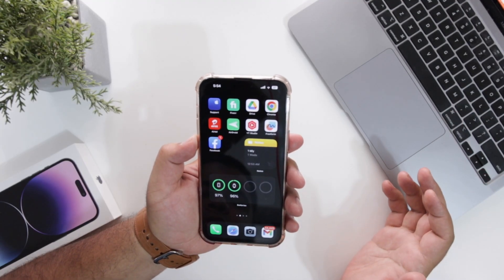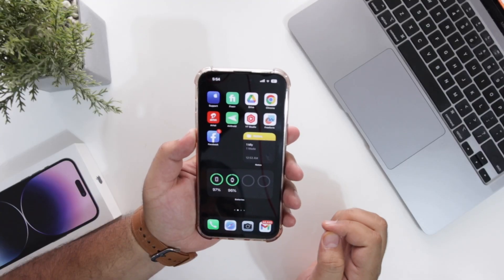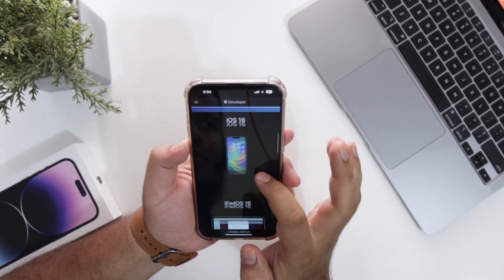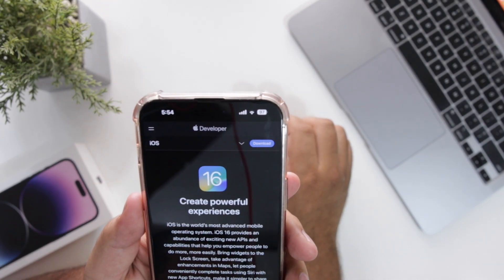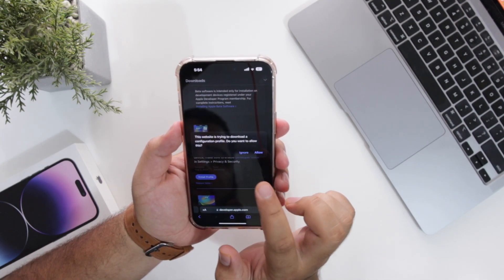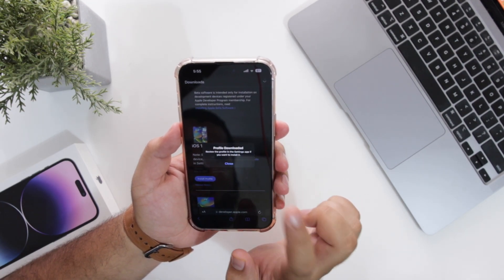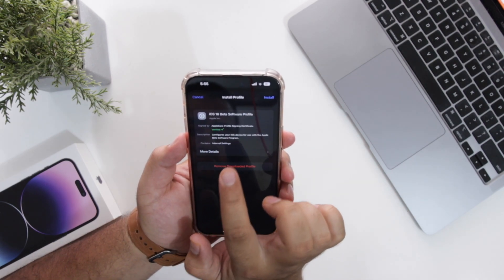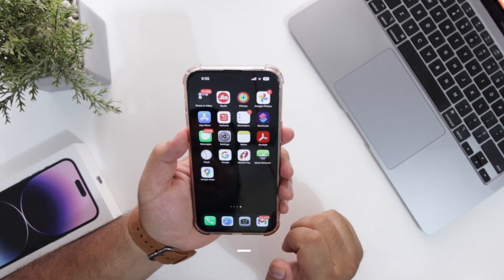Be Ready to Install iOS17 on iPhone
In this video, I showed how to be ready for the launch of iOS 17. If you follow all the steps shown in the video then you will be able to install iOS 17 on your iPhone.

iOS 17 Supported Devices:
iPhone 14
iPhone 13
iPhone 12
iPhone 11
iPhone XS
iPhone XS Max
iPhone XR
iPhone SE